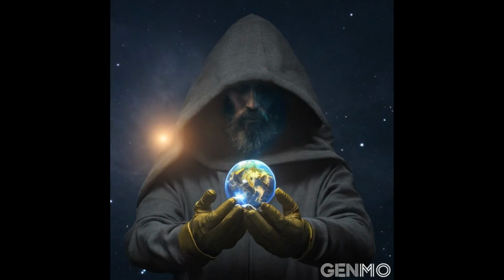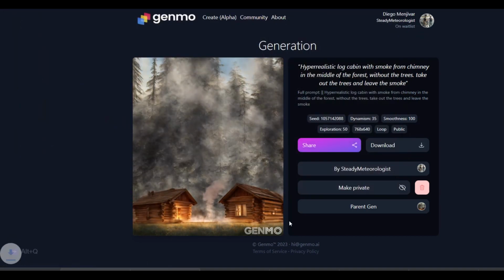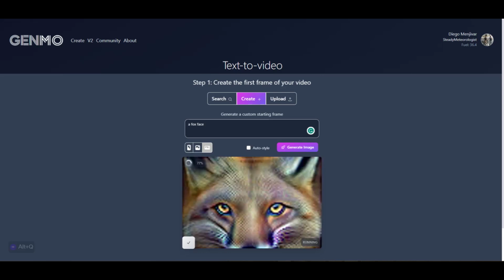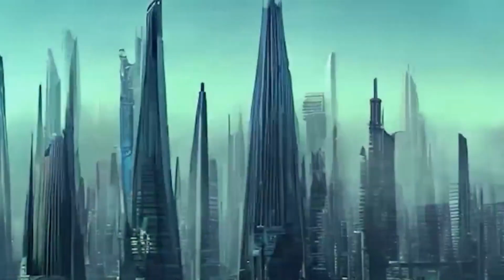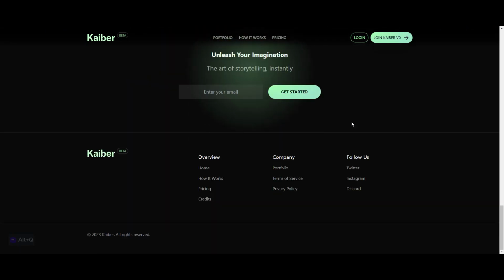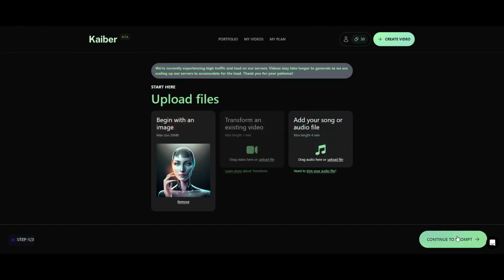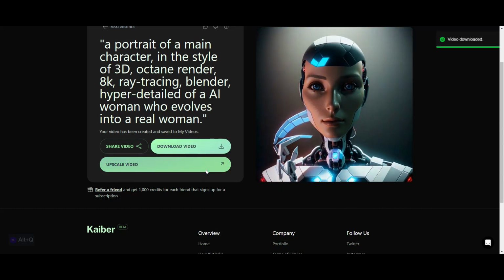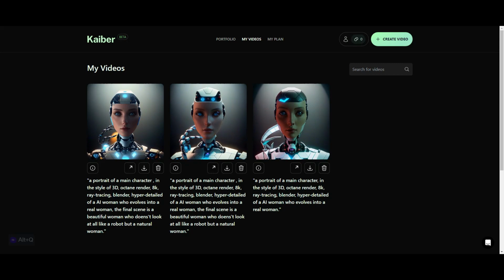How to Make: Video animations with AI (text to video & image to video)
In this video, we'll be learning how to make video animations with AI. By using text-to-video and image-to-video conversion, we'll be able to create dynamic and engaging videos that are easy to create and perfect for use on social media, websites, and more!

If you're interested in learning how to do video animations with AI, then this is the video for you! By the end of this video, you'll have the skills you need to create stunning video animations that will help your audience relate to your content. So whether you're a beginner or an experienced animator, this video is for you!

Learn how to make stunning video animations with AI technology in this step-by-step tutorial! Discover the power of artificial intelligence and explore the latest video generators available, including GENMO and Kaiber. Whether you want to convert text or images into video, our easy-to-follow guide will show you how. From trendy AI animations to trippy visual effects, this tutorial covers it all. take your video editing skills to the next level with the help of AI.

Tools:
GENMO AI